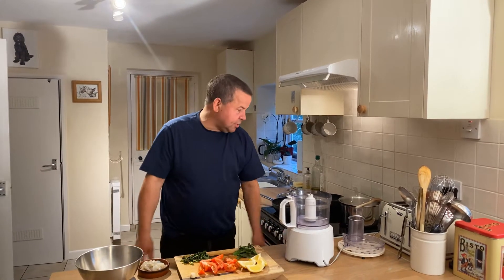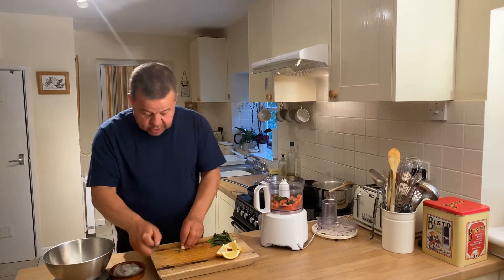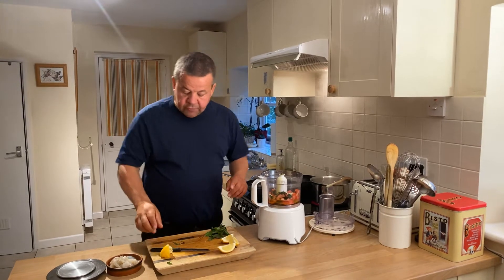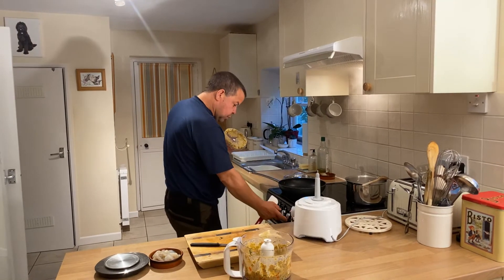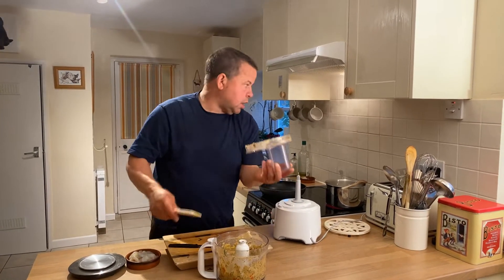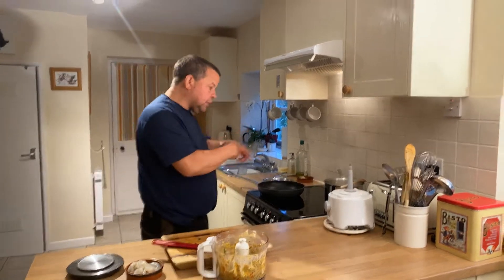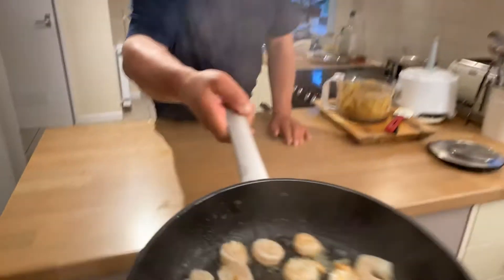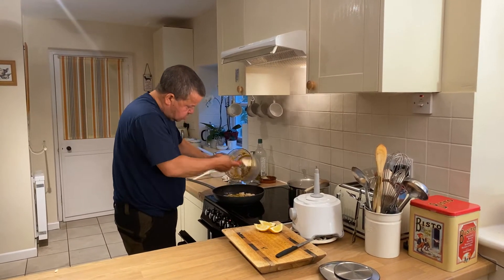Adrian Heeley King Prawn linguine with garlic pesto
190g linguine
Blanched almonds
1 lemon 🍋
2 tomatoes 🍅
20g basil 🌿
200g raw king prawns 🦐
1 glove of garlic 🧄

Garnished with wild garlic pesto